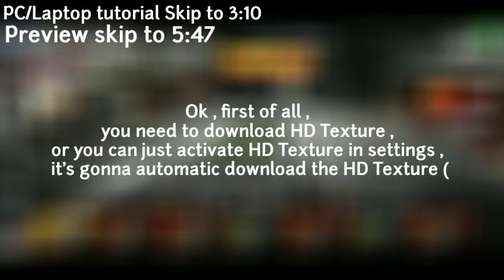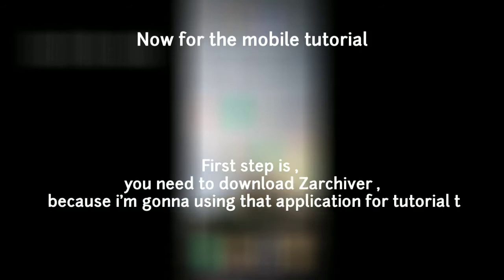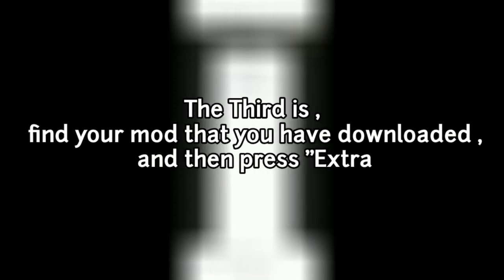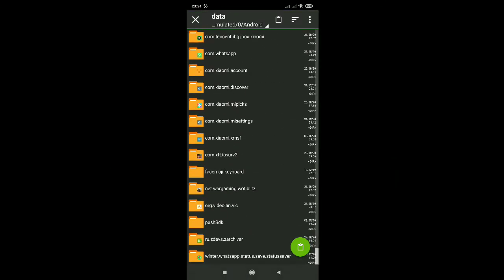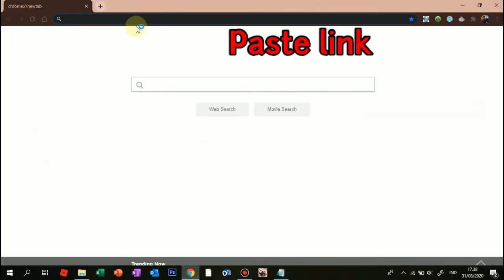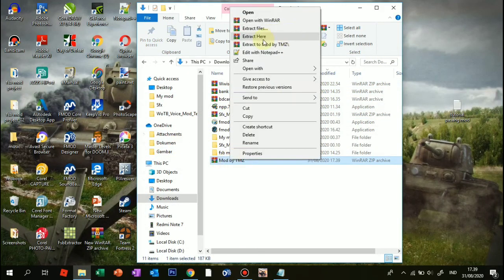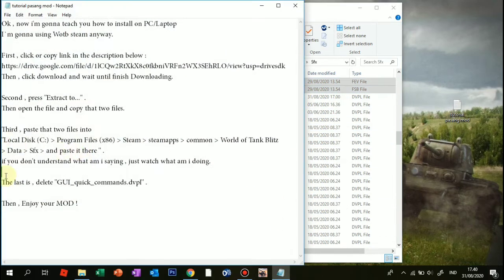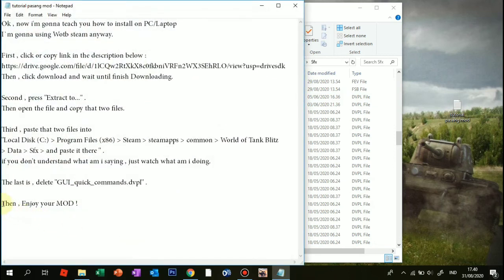CS 1.6 quick commands • Mod for Blitz • PC and Android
Warning: I'm a newbie in modding, please no bully, you can ask anything in the comment section below, you can only ask with the English language and Indonesian language, Yes... I'm Indonesian awokaowkw.

Now...
I Will going to teach you how to install this mod. Yes CS 1.6 quick commands, work on Mobile or PC.

Before following the tutorial please download HD Texture, so your data is not gonna automatic download when you install another mod, and backup data if necessary.

Time stamps :

Briefing: (0:00)
Intro: (0:15)
Warning: (0:24)
important: (0:46)
Mobile tutorial: (1:25)
PC/Laptop tutorial: (3:11)
Preview: (5:48)
Outro: (6:40)

Music

Intro :
Hyper Potions - Littleroot Town

Outro :
 Move out - MK 2

Only cool kids play this game 😎🤙